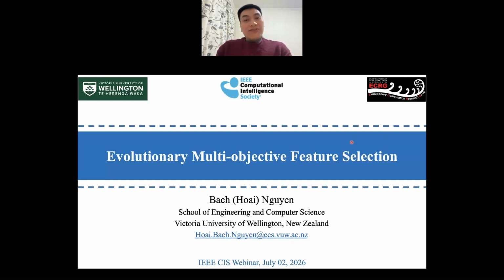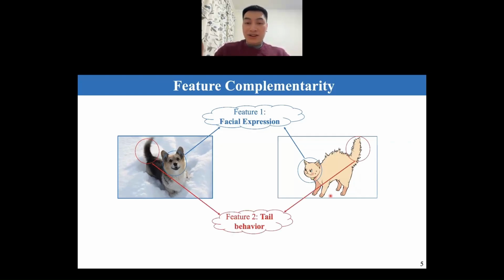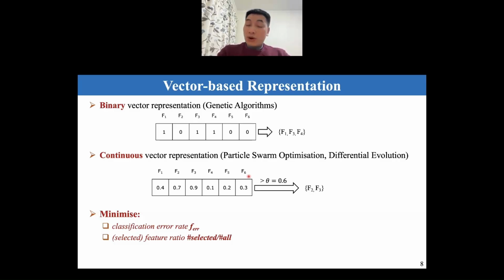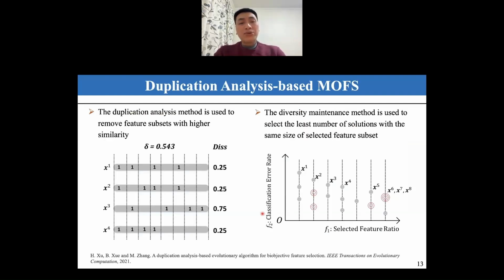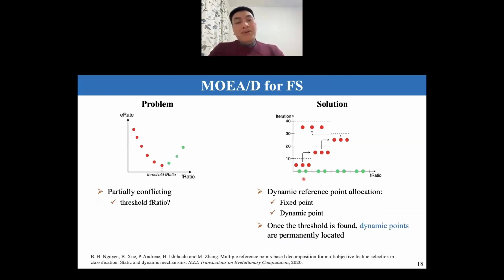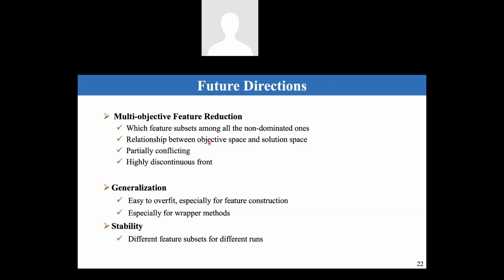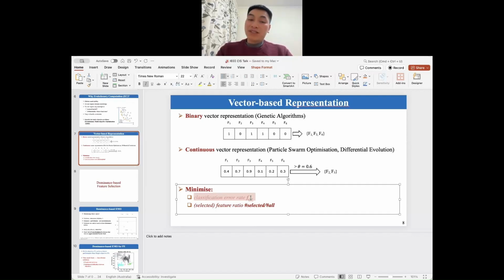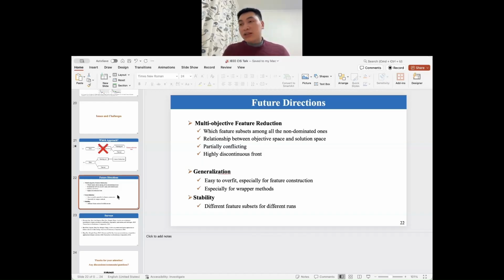IEEE CIS Webinar: Evolutionary Multi-objective Feature Selection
Feature Selection (FS) aims to identify a compact subset of relevant features while maintaining or improving predictive performance. Due to the conflicting objectives of maximizing classification accuracy and minimizing the number of selected features, FS is naturally formulated as a multi-objective optimization problem.

Evolutionary Multi-objective Feature Selection (EMO-FS) has emerged as a powerful paradigm for exploring trade-offs among competing objectives. This webinar introduces the fundamentals of EMO-FS and discusses key research challenges, including partially conflicting objectives, maintaining population diversity, and addressing objective imbalance. Recent advances and future research directions will also be presented.

Speaker Biography:
Dr. Bach Nguyen is a Senior Lecturer in Artificial Intelligence at Te Herenga Waka—Victoria University of Wellington, New Zealand. His research focuses on feature selection and construction, evolutionary computation, multi-label learning, and machine learning for climate change and sea-level-rise modeling.

He leads multiple research projects applying AI to environmental and geoscience challenges, including an MBIE Smart Ideas project on evolutionary learning